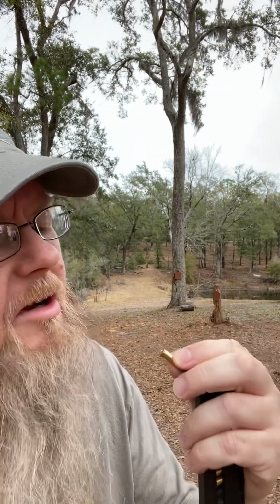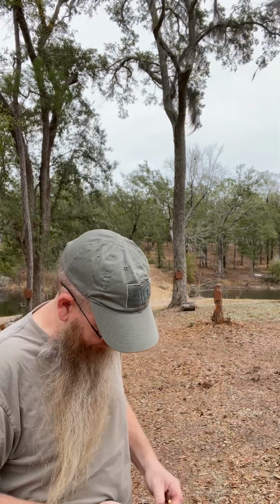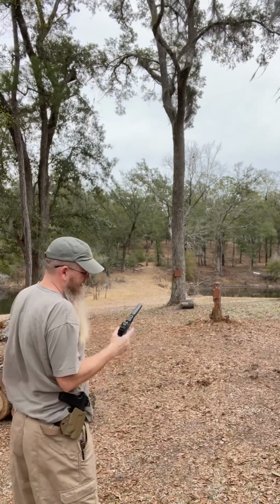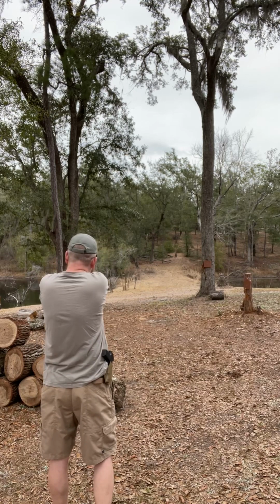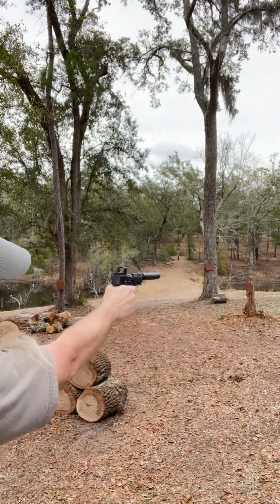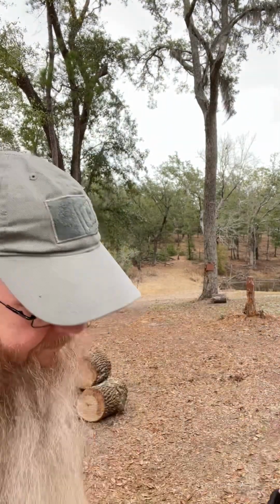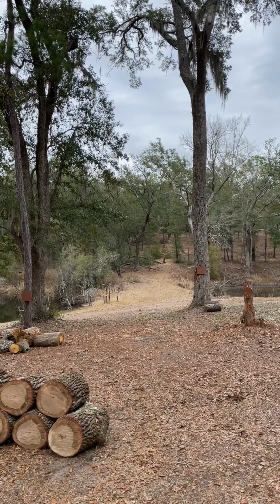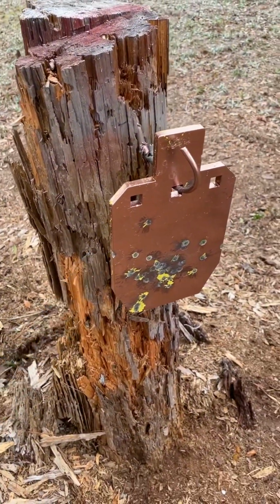Sig P322 Light Strike King